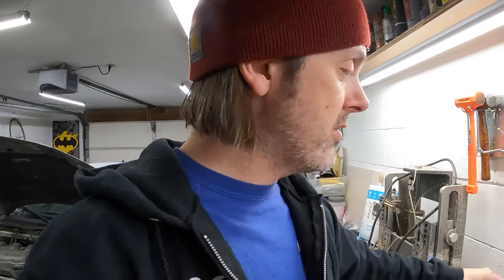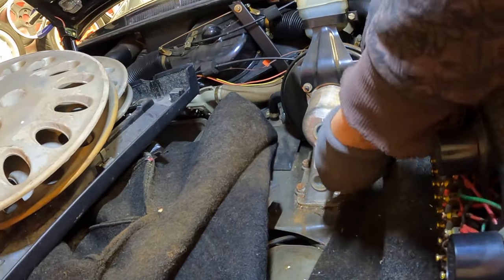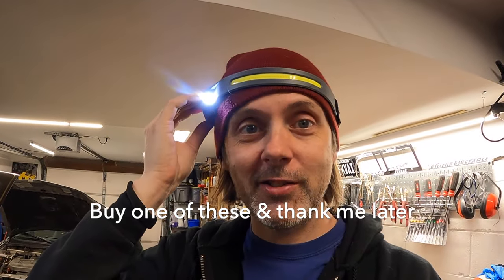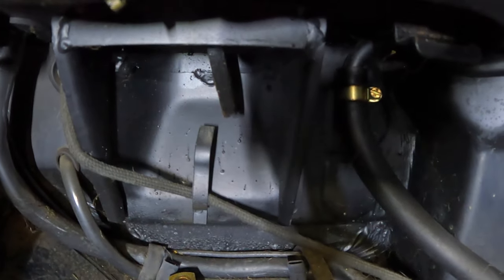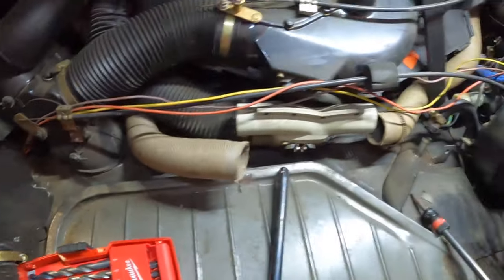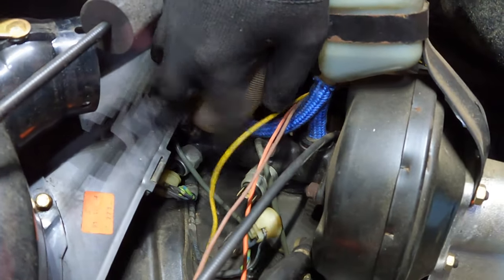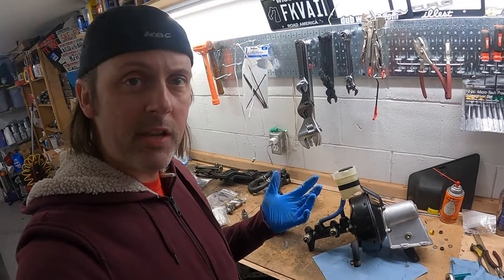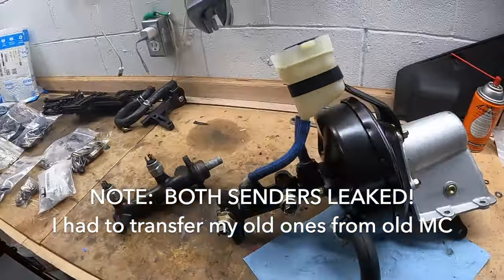Using a VW Master Cylinder in a Porsche 911 (1965 - 1989) Save $500!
I'll show you how to replace a master cylinder in a Porsche 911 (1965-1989) using a cheap $60 Volkswagen master cylinder, instead of a genuine Porsche one ($600+!).

FULL DISCLOSURE:  The senders that came with my $60 volkswagen part were BOTH bad; both leaked brake fluid as soon as I installed it.  I suggest you remove the senders or install GOOD QUALITY SENDERS in the cheap VW part, because wherever they are remanufactured in China, it's not good.   The new senders BOTH had bent contacts from poor shipping protection, and I'm guessing this is true of a lot of rebuilt replacements.  I do not believe these senders fail very often; if your car was working until your master cylinder leaked, I strongly suggest you simply replace the senders on your cheap $60 volkswagen part with the ones that were one your car, because replacing them WITH the master cylinder installed is REALLY REALLY REALLY REALLLLLLYYYYY ANNOYING, and like 1000x easier with the master already out of the car.  Trust me, bros.

LINKS:
LED Headlamp, BUY THIS TRUST ME

00:00 Intro
01:07 Removal
03:55 Install